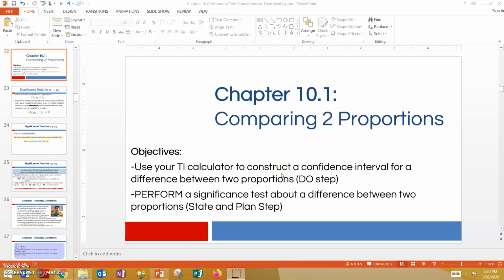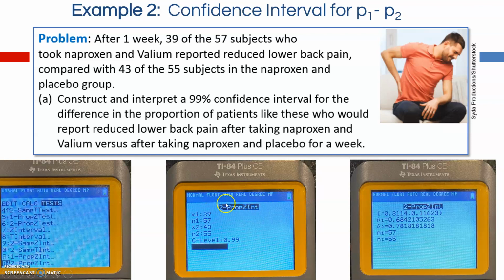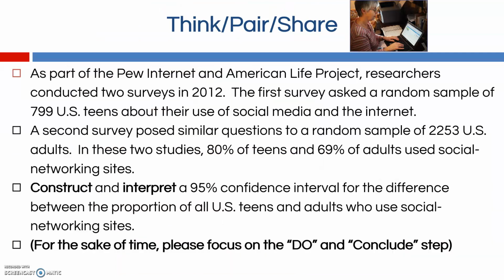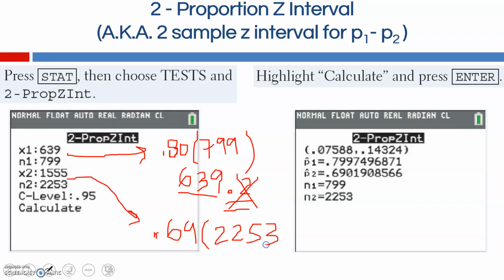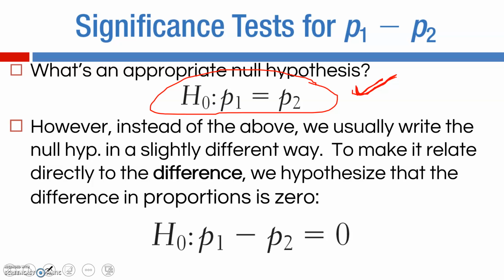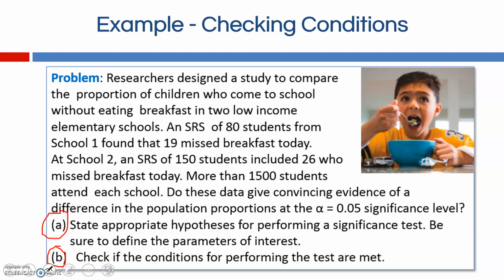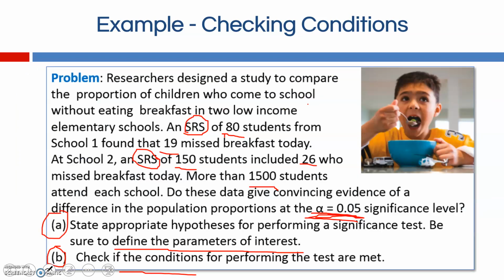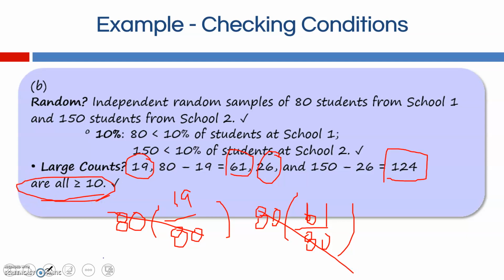Chapter 10.1 (Day 3) Comparing 2 Proportions